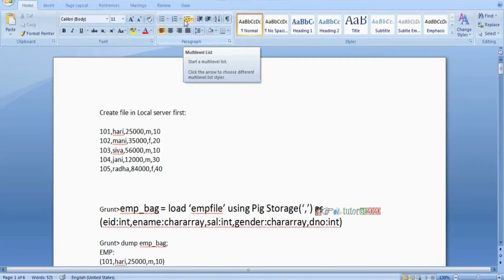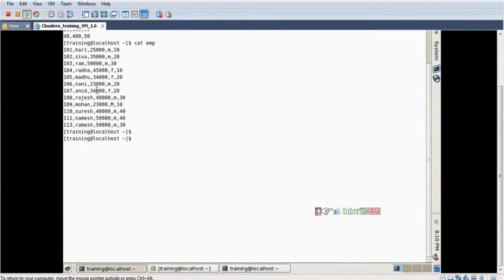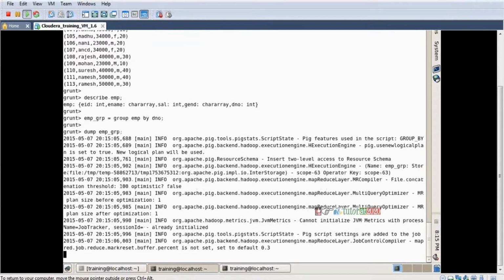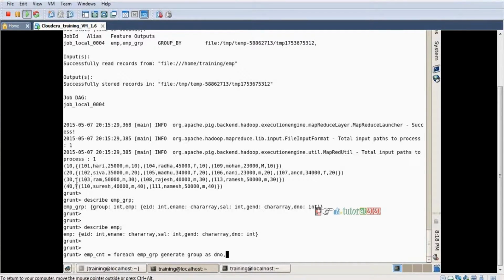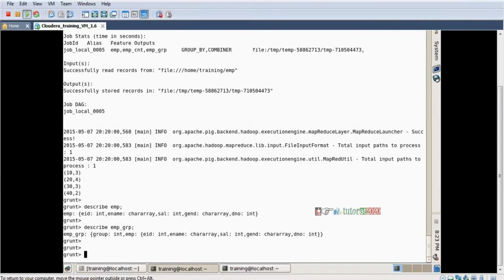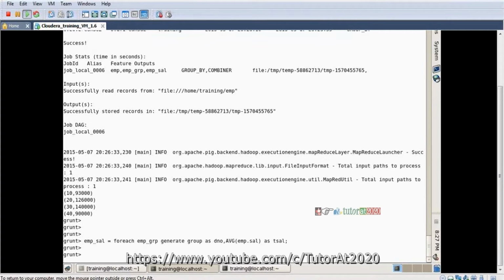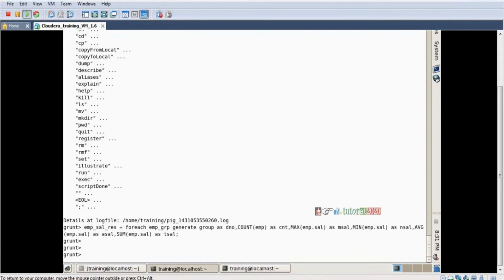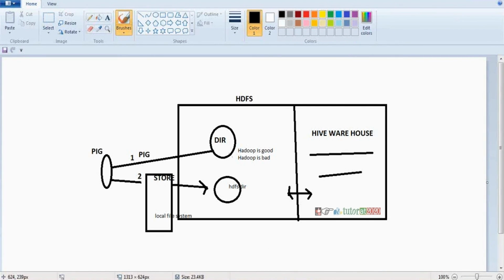Basic Pig Commands - Count, Sum, Min, Max, Average - Big data - Hadoop Tutorial - Session 24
In this video you will learn about Basic Pig Commands - Count, Sum, Min, Max, Average